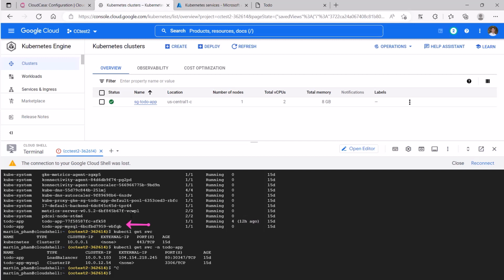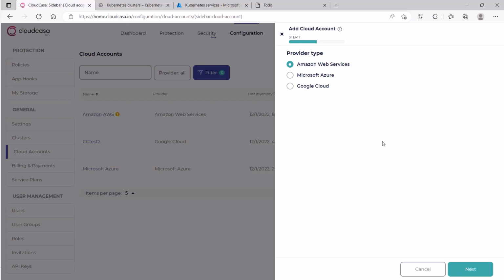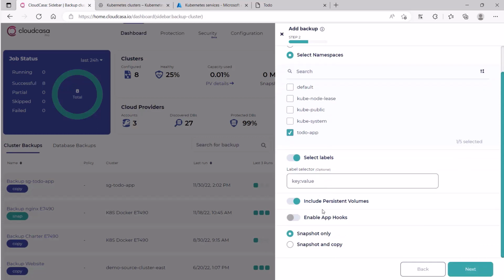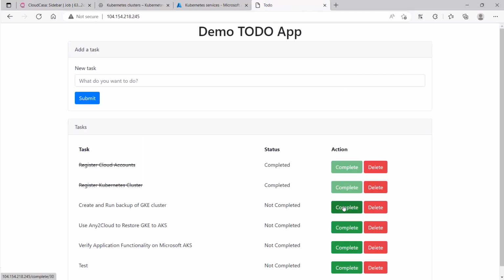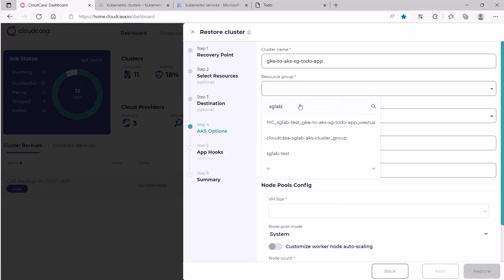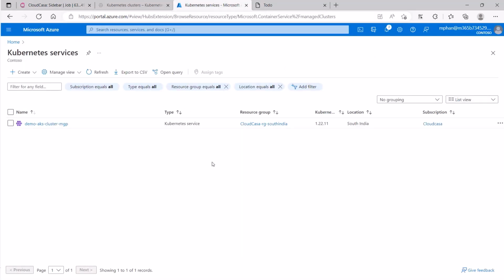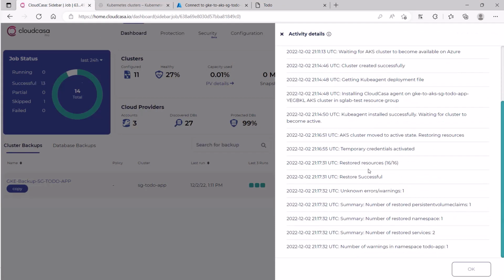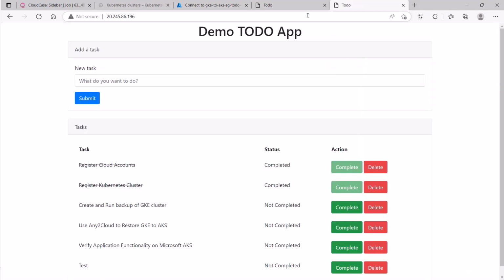Any2Cloud to Recover Kubernetes Clusters from GKE to AKS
Learn how easy it is to do a full-stack migration of a Kubernetes application from GKE to AKS using CloudCasa. In the video, Martin Phan demonstrates how to use CloudCasa to do a GKE backup of an application that is using MySQL on a PV, and then recover the application to AKS using the Any2Cloud recovery capability of CloudCasa.

Any2Cloud recovery is enabled by capturing cluster configuration data during backups and mapping it to the target environment. Further, with cloud integration on the target side, clusters can be created automatically with data restored or migrated to them. With CloudCasa, there is no longer a need to have stand-by clusters in your environments.